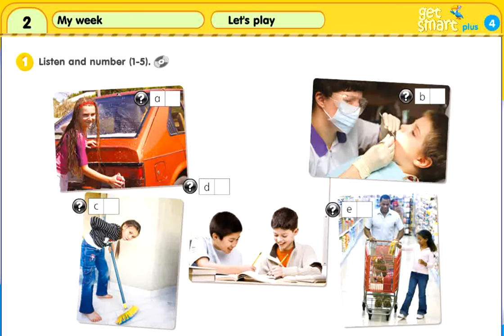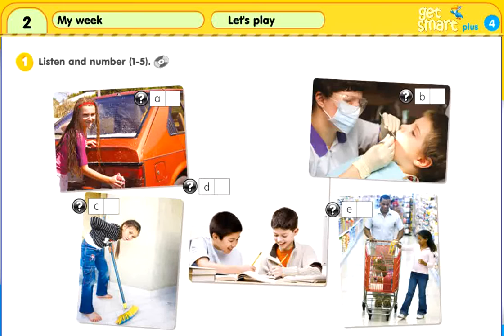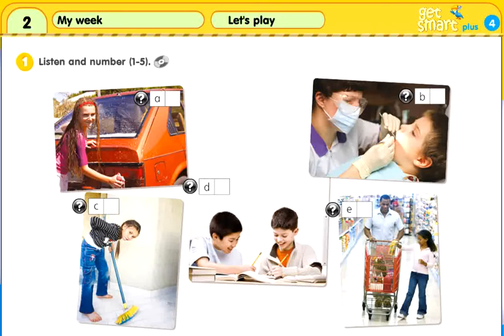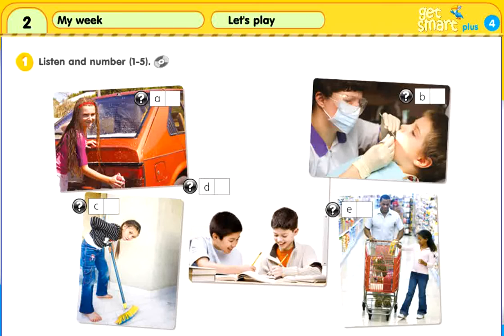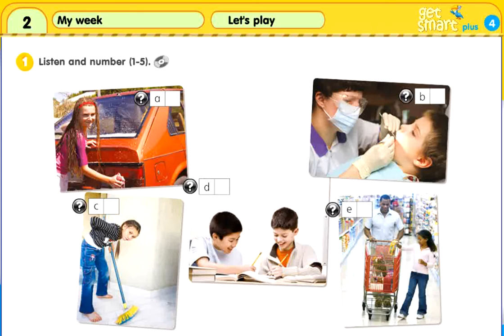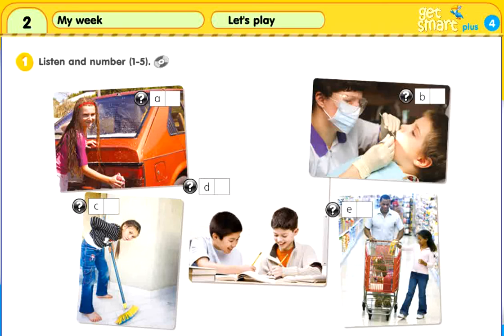Get Smart 4 Unit 2 Our World Workbook Listen and Number